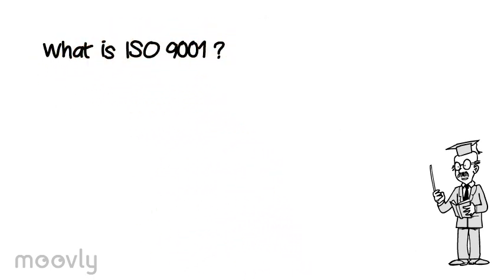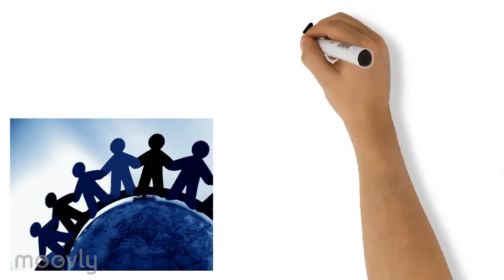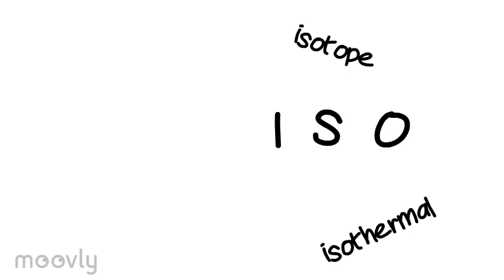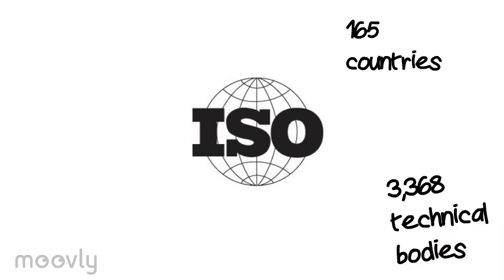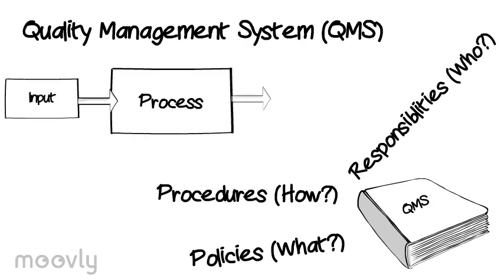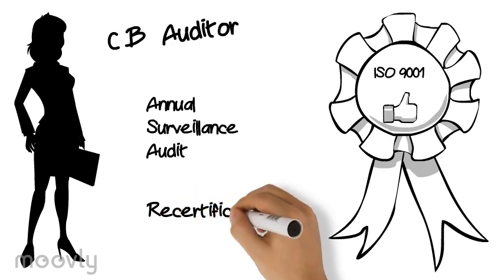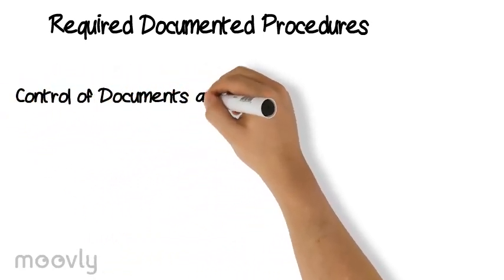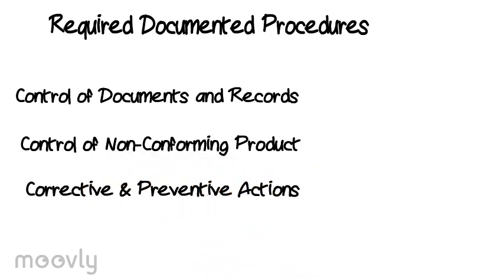What Is ISO 9001 ?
What is ISO and ISO 9001? A simple, high-level explanation by Terry McCann of tcmc Quality Management Services.
If you are acquainted with the ISO organization you can skip the first 2 minutes of this presentation which introduces ISO.